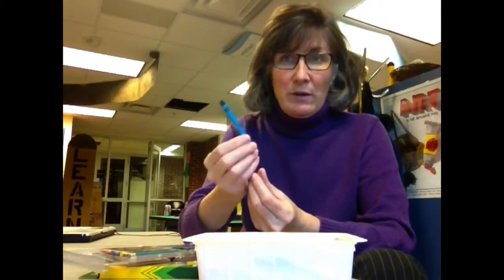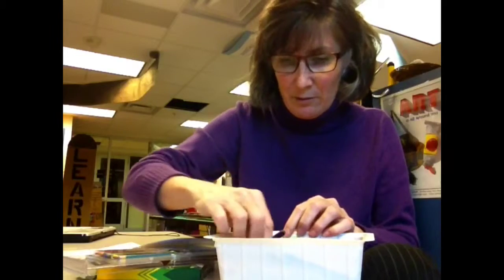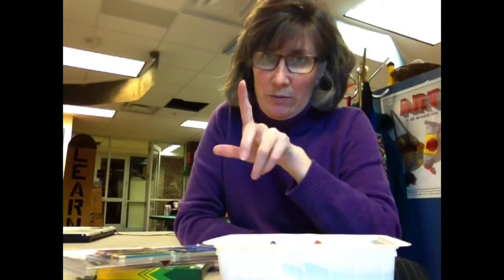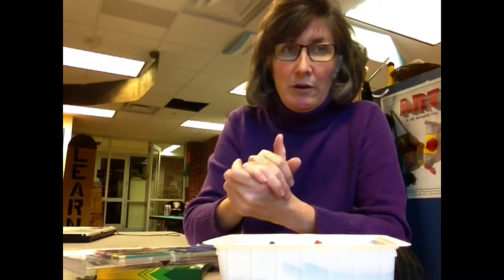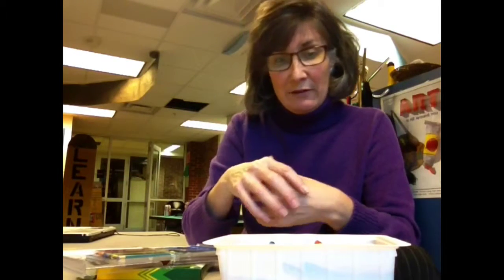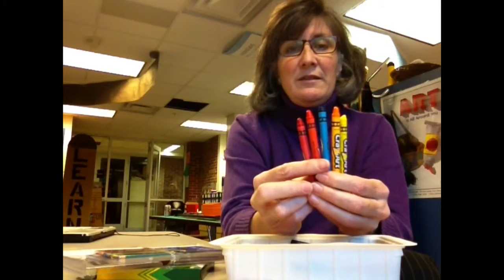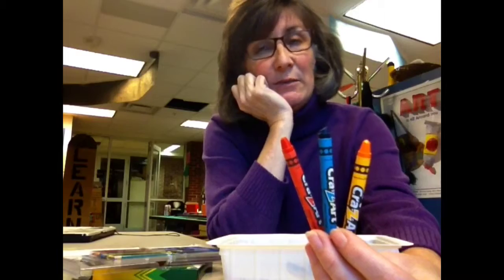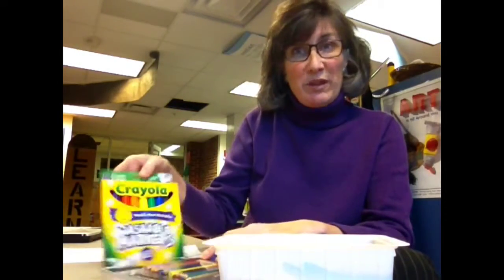The Drawing Studio-Color with a Purpose